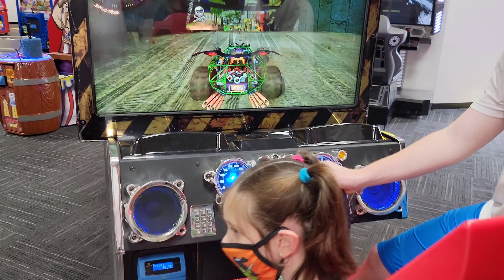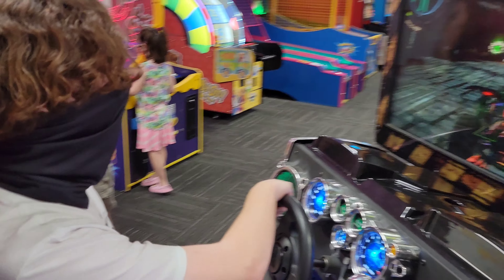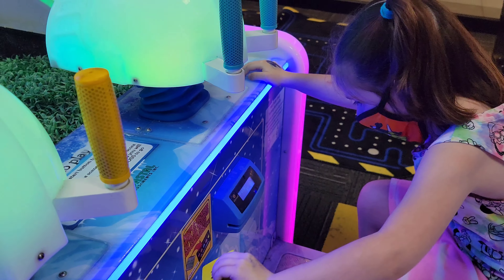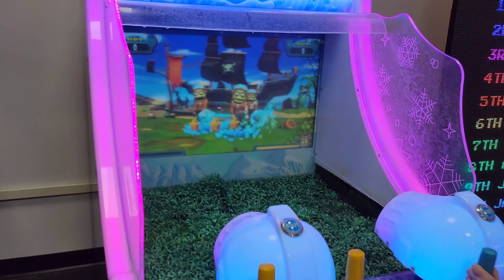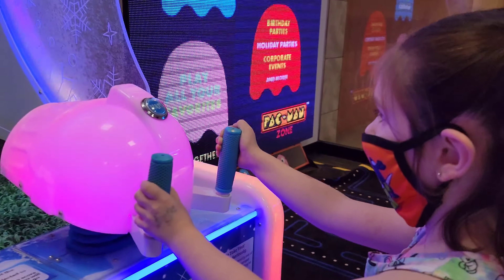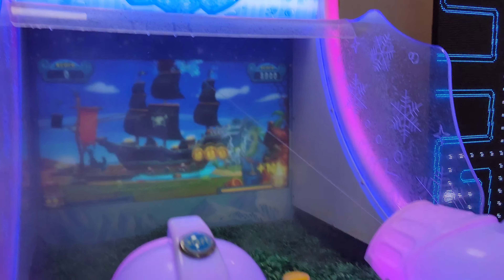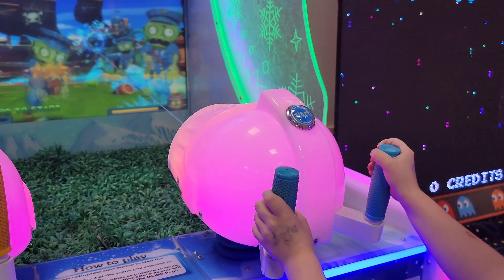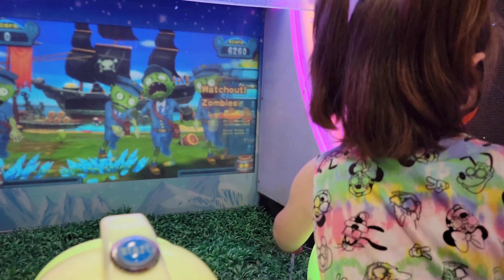Playing at the Arcade! WATER CANNON GAME Iceman Plants Vs Zombies!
My grandparents are here from out of town, So Harper wanted to go back to the mal and play her new favorite game!

Plants Vs Zombies Ice Man Water Shooting Cannon Game!!!

~Any video not marked~ "Made For Kids"
was determined through the (New) COPPA center Tube buddy extension tool.